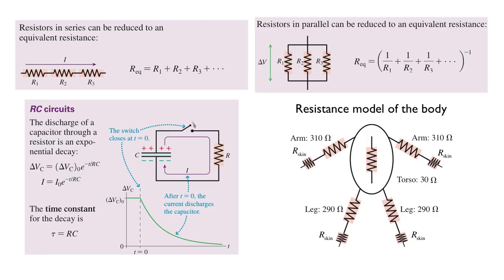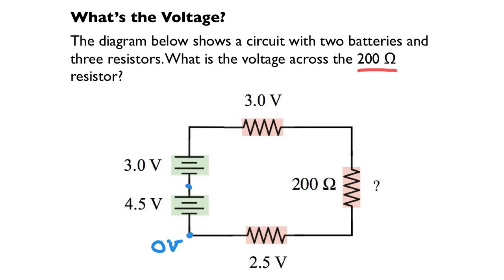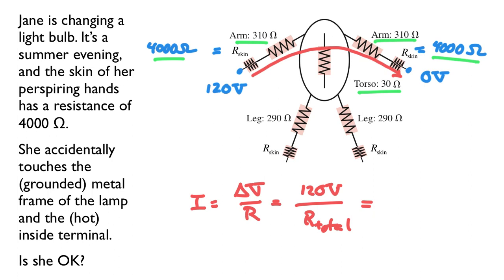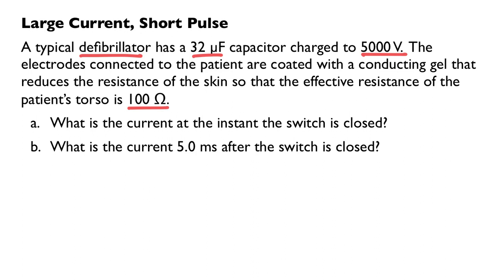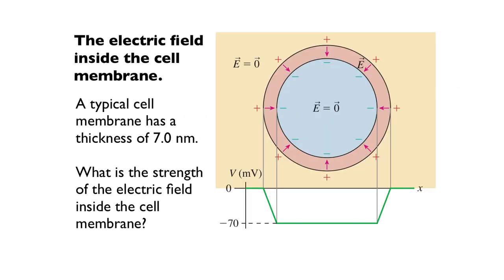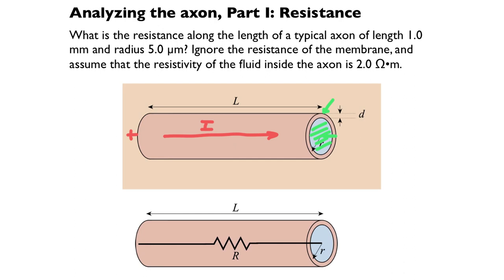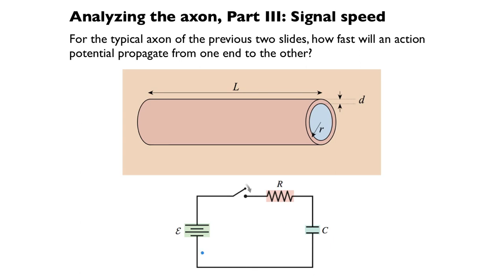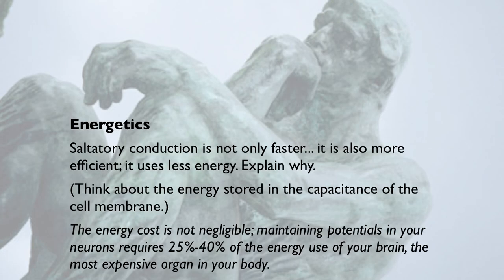Circuits PartII Key Concepts